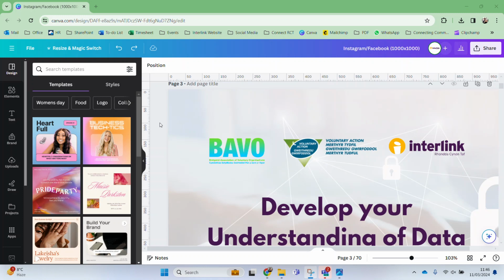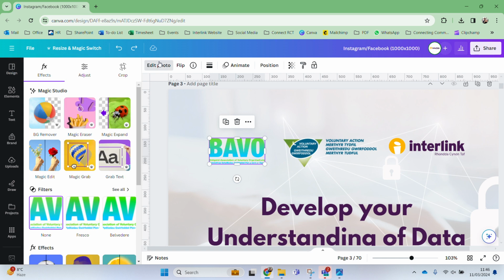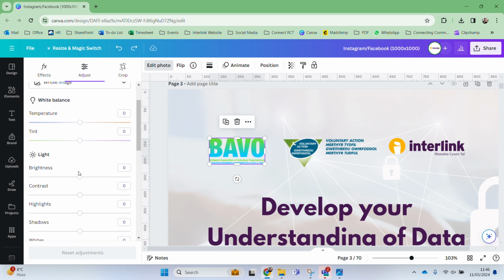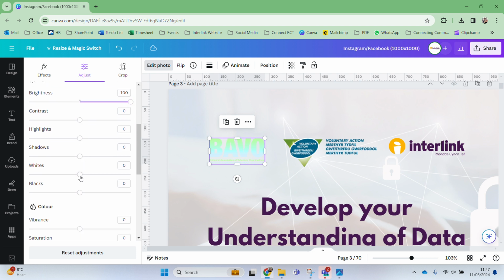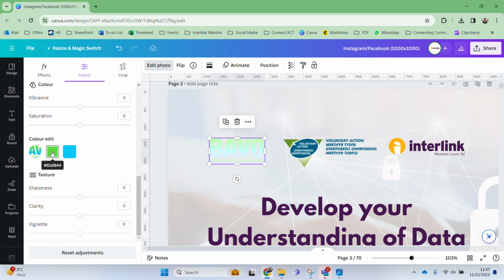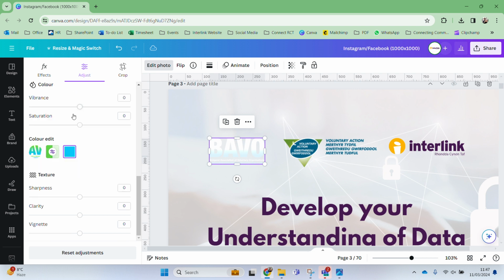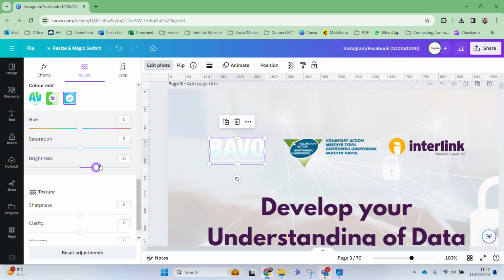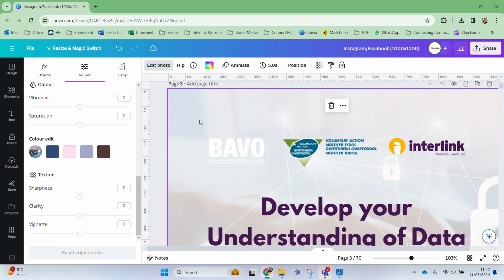Tutorial: How to turn an image or logo white on Canva | Interlink RCT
Interlink RCT provides community advice, promotes wellbeing and volunteering, and supports people and organisations to connect and work together better.